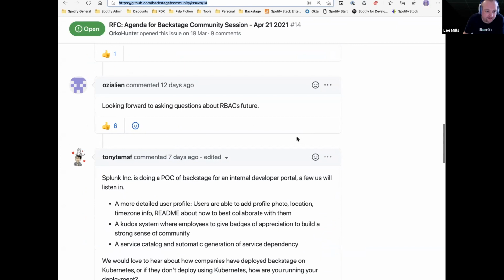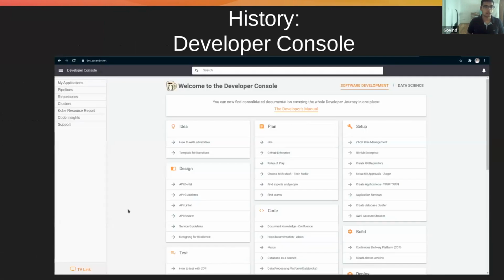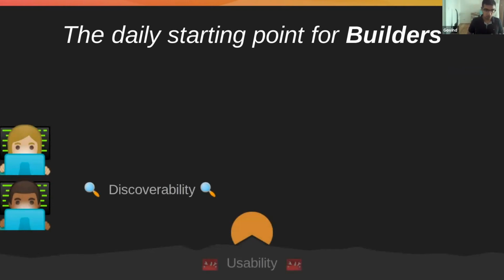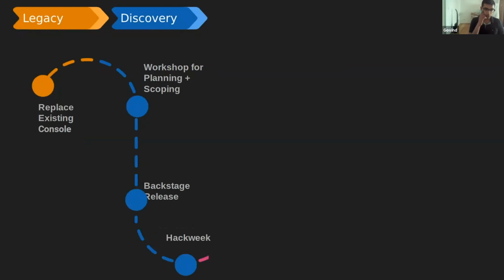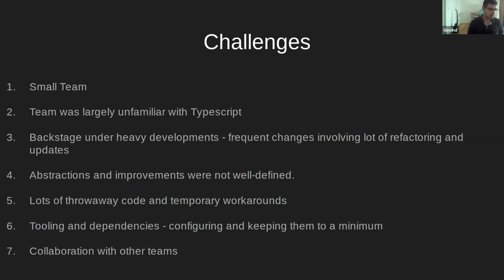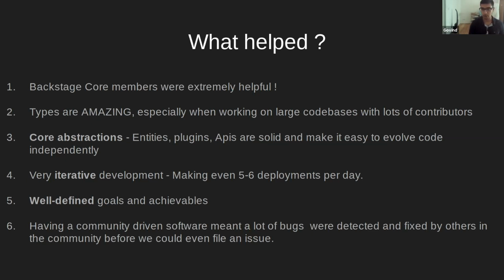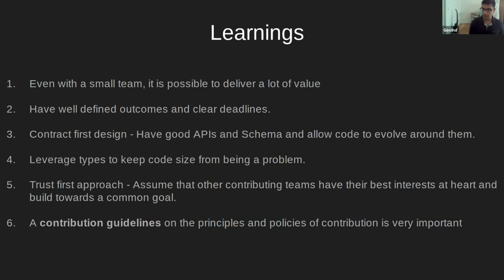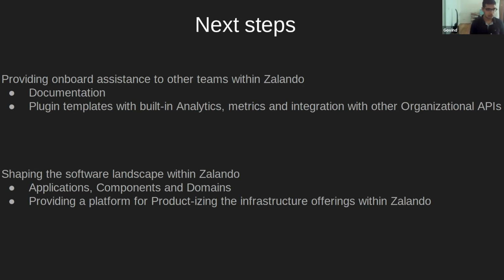Backstage Community Session 03 — Apr 21, 2021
In our third official meetup, we hear what it was like for online fashion platform Zalando to adopt Backstage. Watch to learn about how a small internal team went from proof-of-concept to building a platform serving Zalando’s thousands of developers (2:33), including:

• Why Zalando decided to move away from their existing developer console and migrated to Backstage instead

• The value of providing your developers with one, centralized place for tooling, information, and resources

• The beauty of types and TypeScript

• The joys of being part of an open source community (bugs fixed before you even have time to report them!)

• The advantages of providing a platform that is composable, has shareable components, and is easy to build for

• The importance of taking a “trust-first” approach to collaboration

Plus, questions from the community about how we gather feedback on Backstage internally at Spotify, ways to deploy Backstage to Kubernetes, and authentication.

(Note: This video has been edited to remove interruptions.)